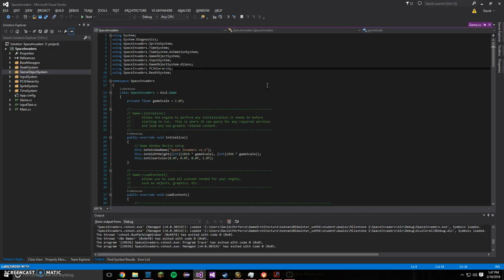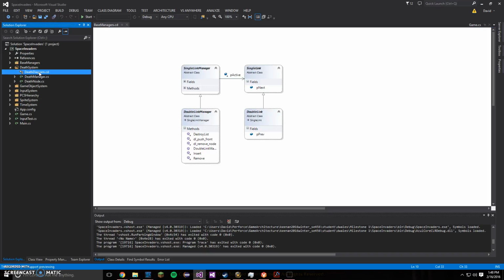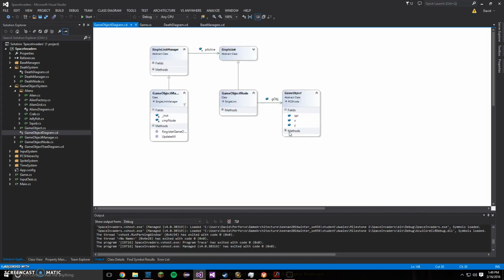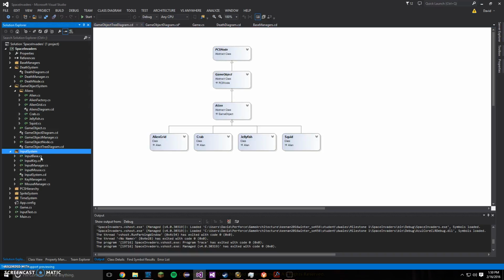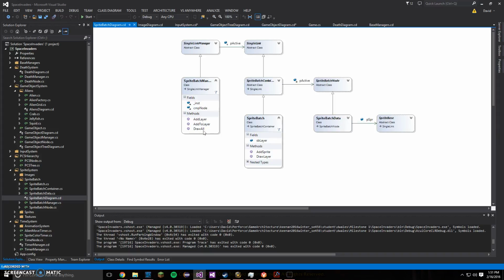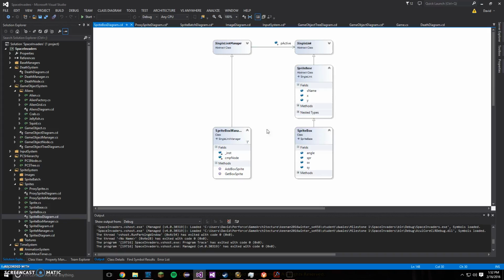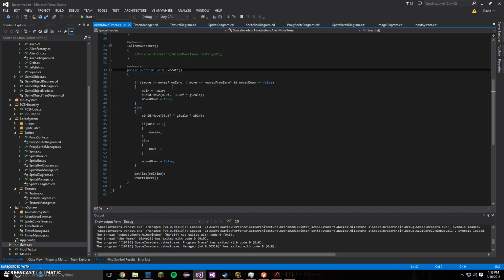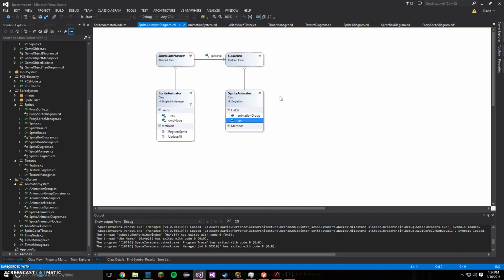SE 456 Milestone 1 Report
I accomplished all required tasks for this milestone as well as an InputManager.